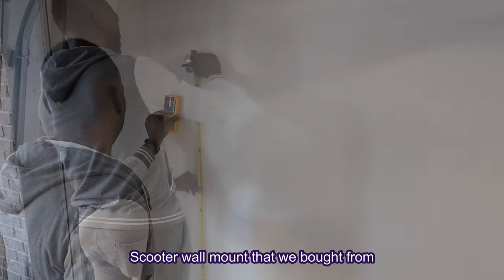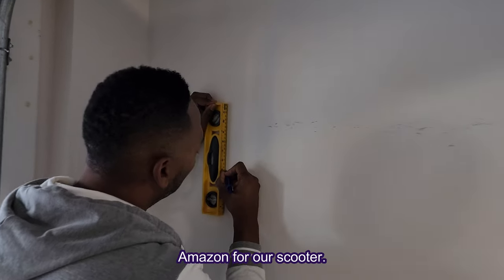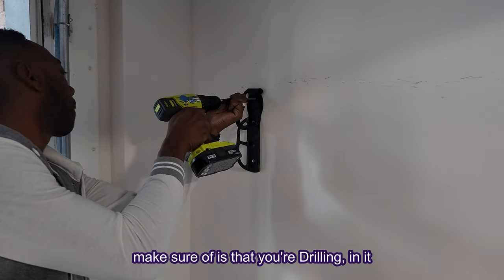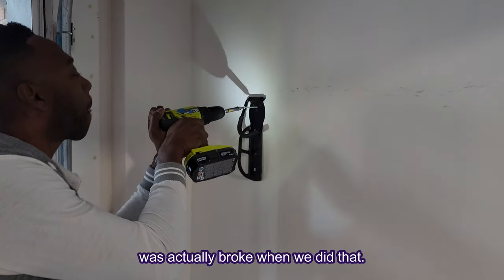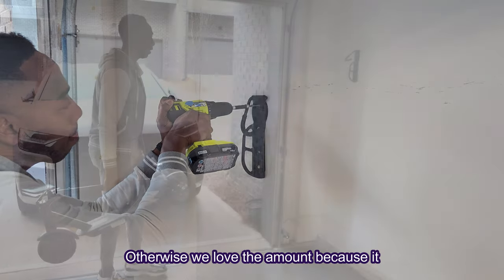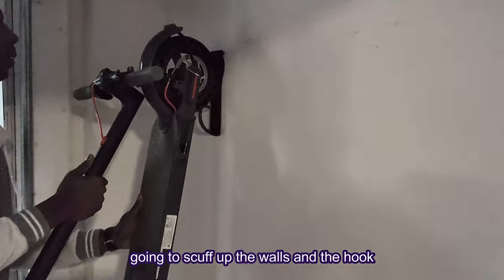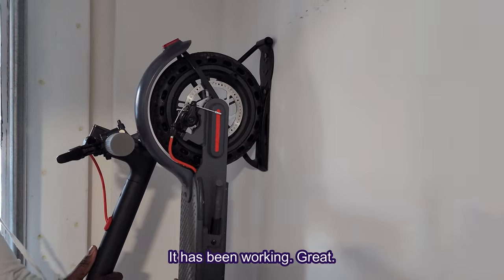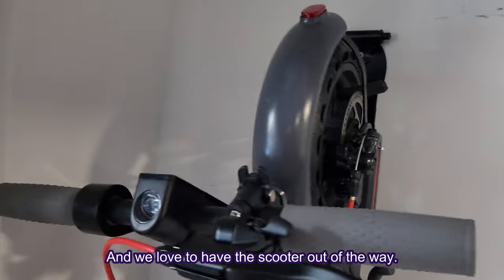Coherny Wall Hanging Hook Bicycle Wall Mount Garage Storage System Hooks Electric Scooter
About
This Coherny scooter wall mount,you can optimally utilise the space, no matter in garages or cellars
Coherny wall mounted electric scooter bike rack,will keep the electric scooter straight and most importantly avoid marking on the wall
Coherny scooter wall brackets is made from premium steel and have a maximum load capacity of 50 KG
The top rubber hook of the bicycle wall mount can be adjusted 360°, will protects your scooter tyres from scratches
The diameter of the rubber hook of the Coherny electric scooter is 3.4 inches, which is suitable for most electric scooters